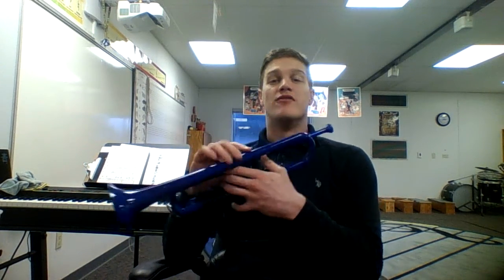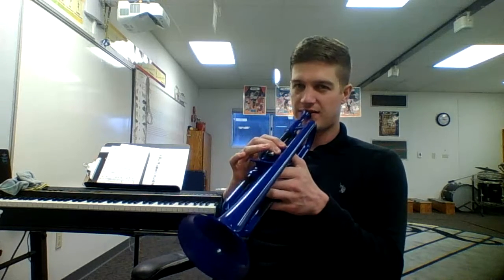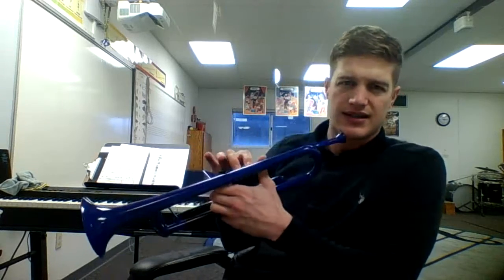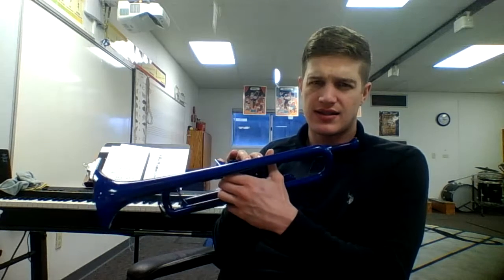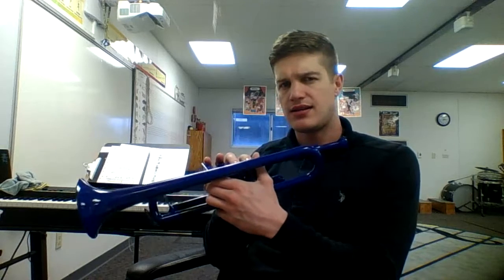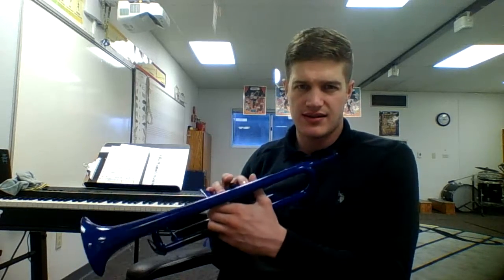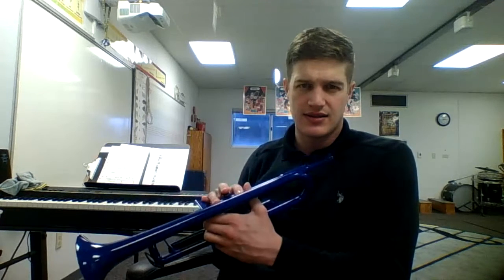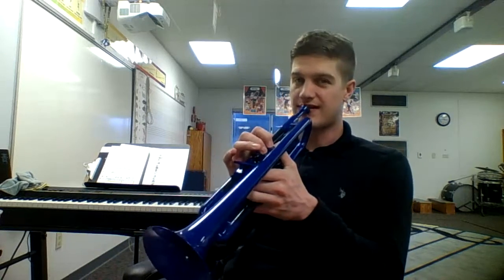3a MHLL (Tp)